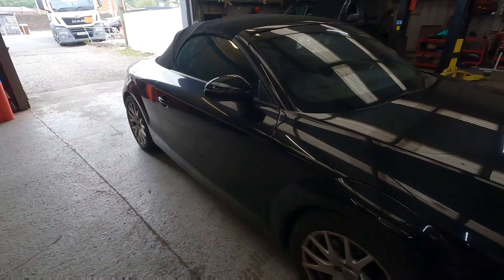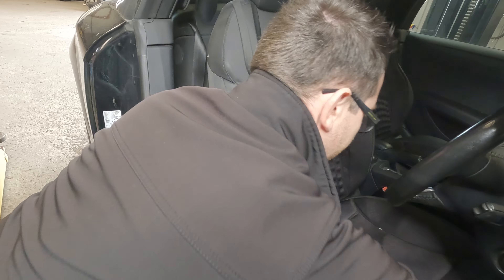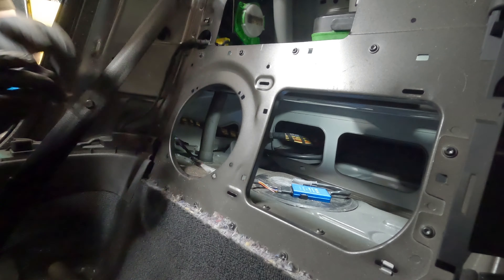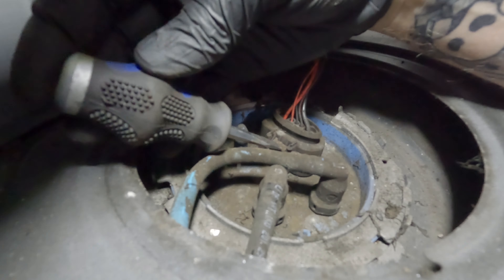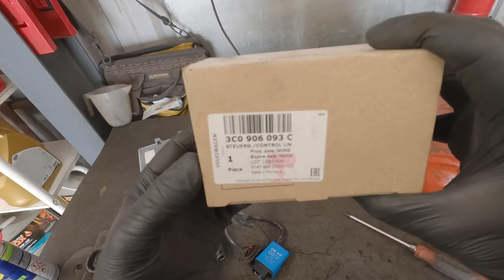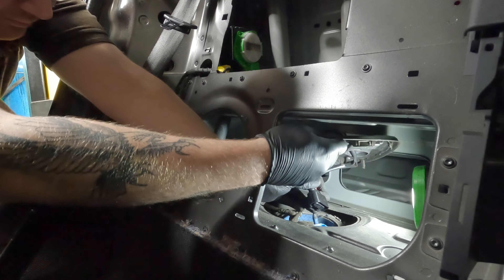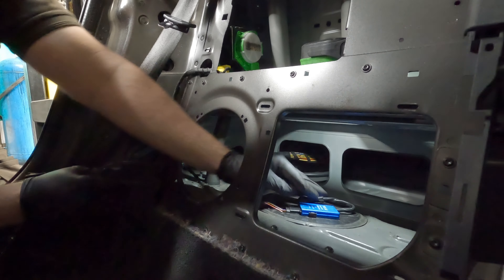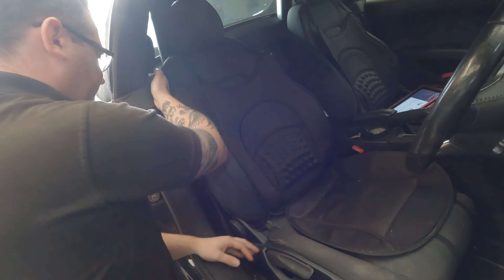Audi TT : P3089 , Replacement of the fuel pump module.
The fuel pump module fails internally and is a known common fault with Audi. EML and cutting out are typical symptoms with trouble codes such as P3089 fuel pump electronics signal wire.

Watch to see how we go about carrying out the replacement of the fuel pump module.